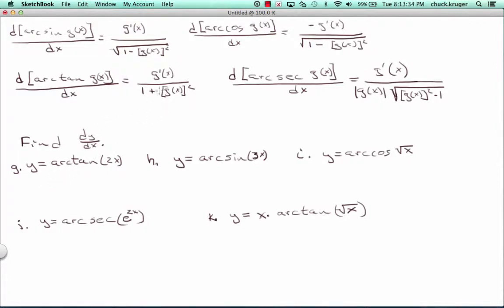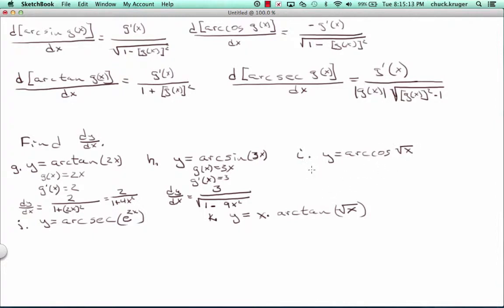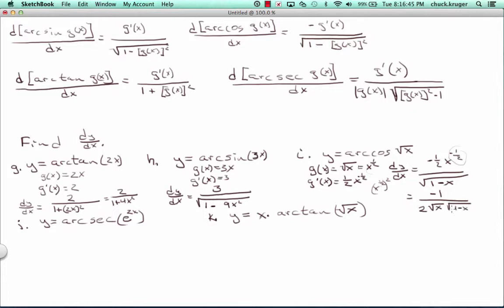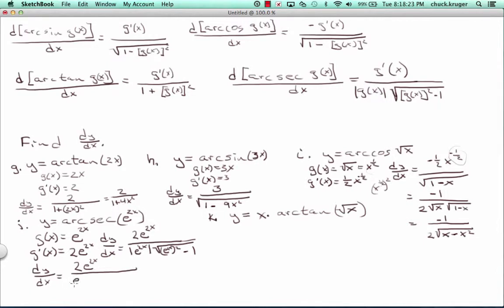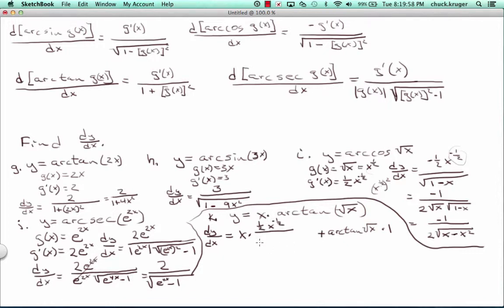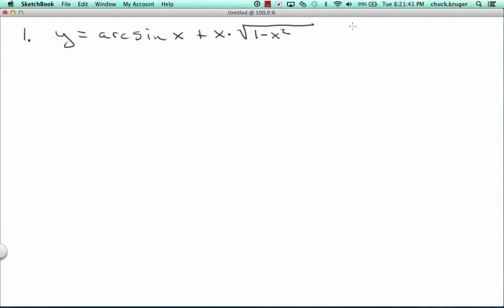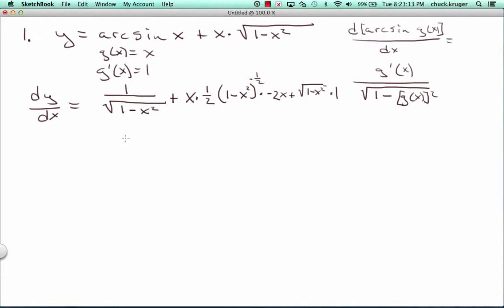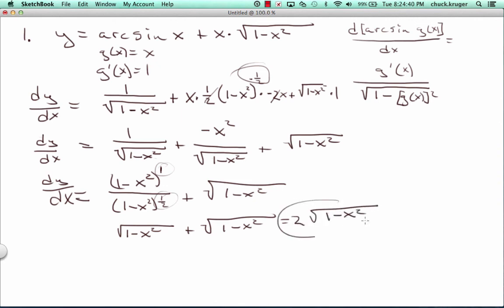5 6 Inverse Trig Functions Differentiation Part V